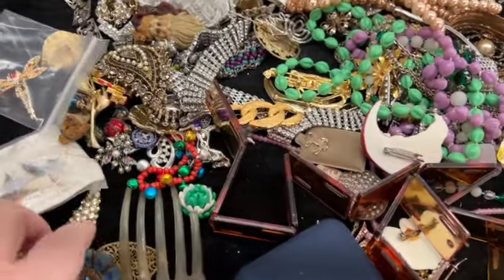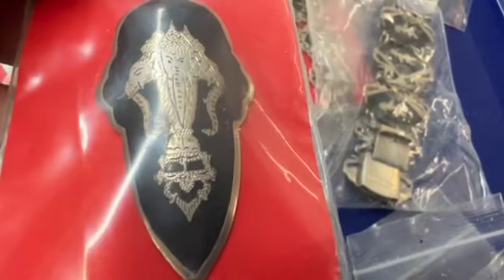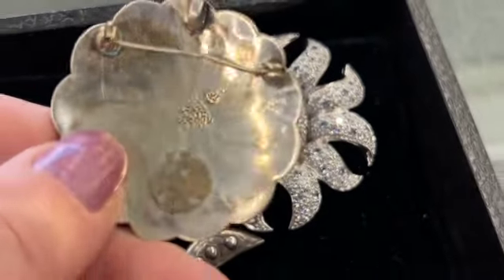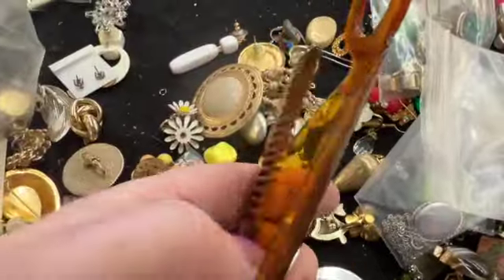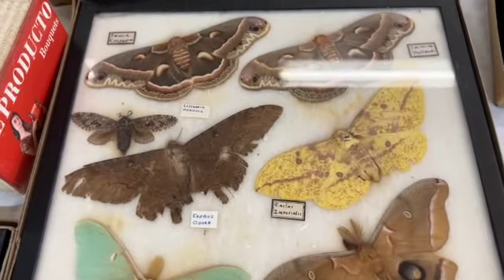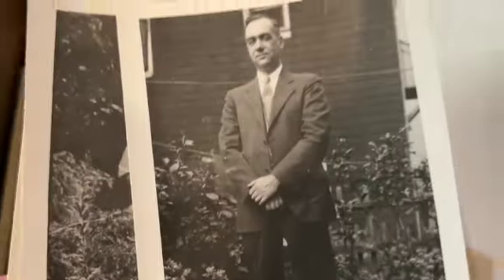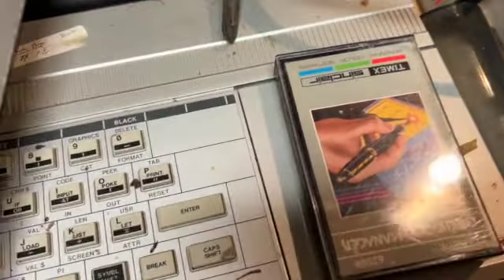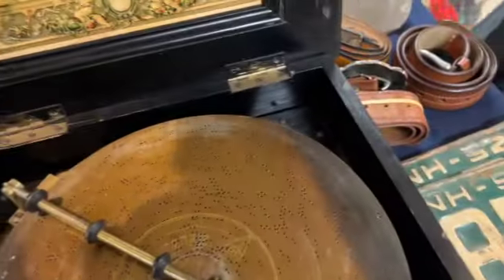VINTAGE JEWELRY AUCTION Ride Along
I hope you join me at this auction that is mostly jewelry. I am selling some of my jewelry in this auction AND also looking to buy more jewelry to sell. There is some very pretty jewelry that I hope you enjoy. Then we will walk around together and see some interesting miscellany. Hugs, SANDRA